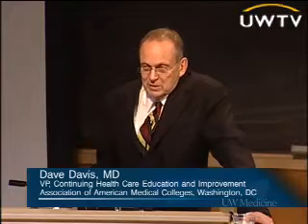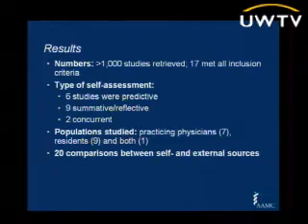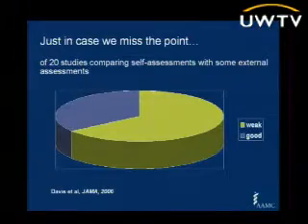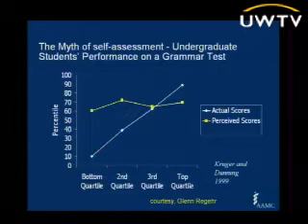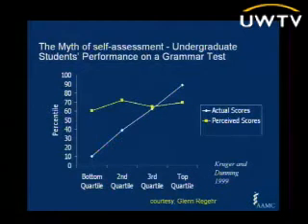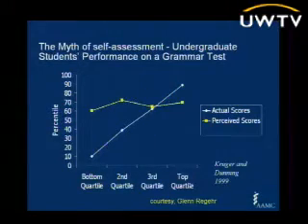Archive: Assessing Competency in Health Care Workers: Self and Peer Assessment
Dr. Dave Davis' presentation focuses on aspects of assessment of health professional competence and performance, addressing the question of self-assessment, and the means to assure more objective measurements of competence and performance.  It also attempts to develop applications of findings about assessment to continuing education, undergraduate and graduate training, and to the workplace.